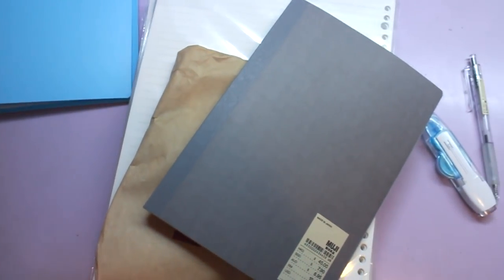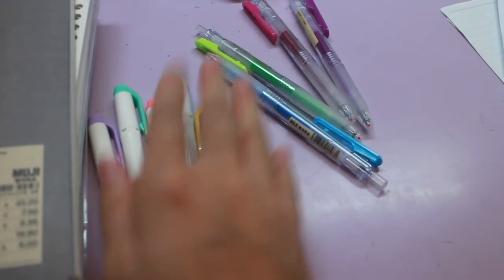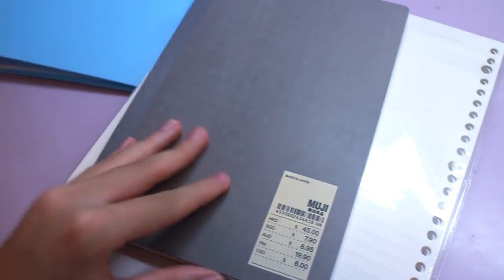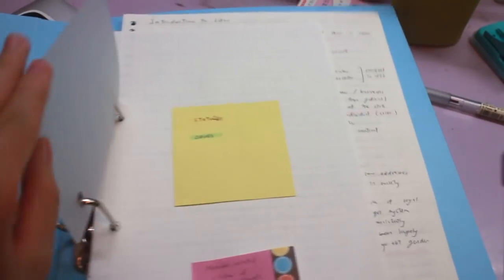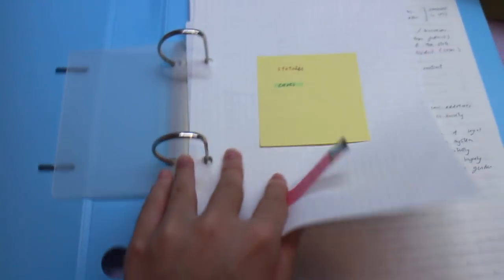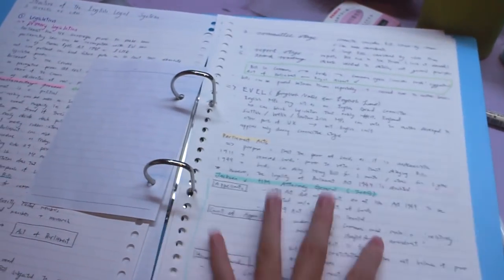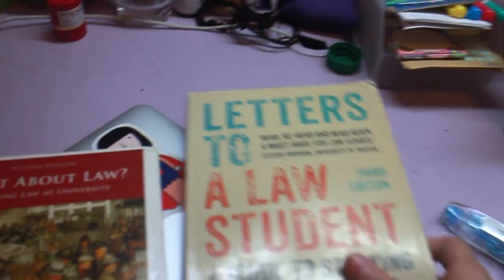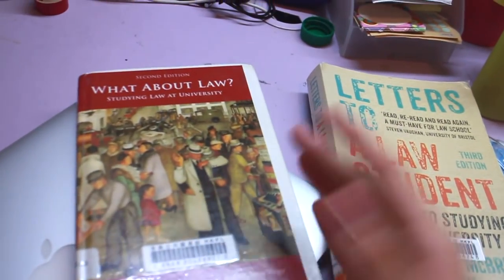LAW SCHOOL PREP: books to read and note-taking!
Books I mentioned:
Letters to a Law Student
What About Law?

✭ social media ✭
instagram (personal): @janis.dftba
instagram (books/study blog): @everythingjanis